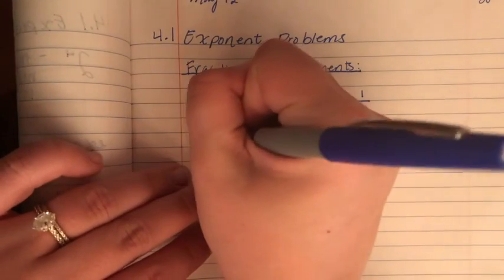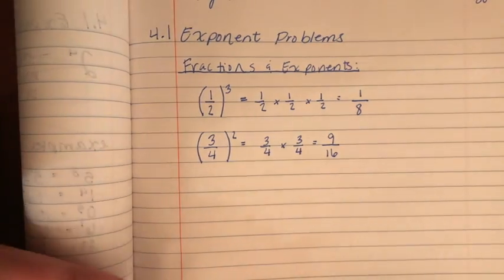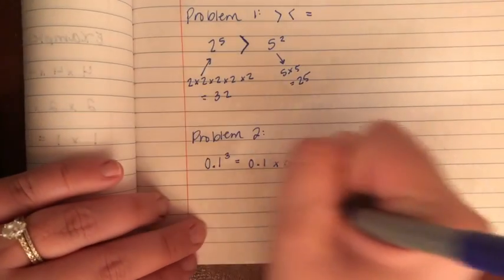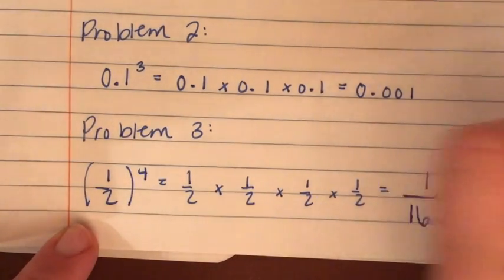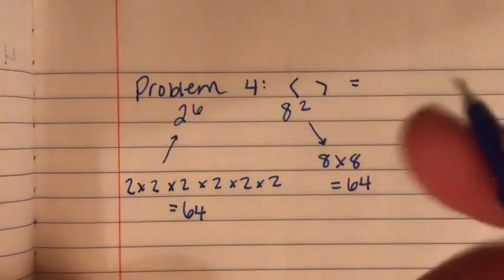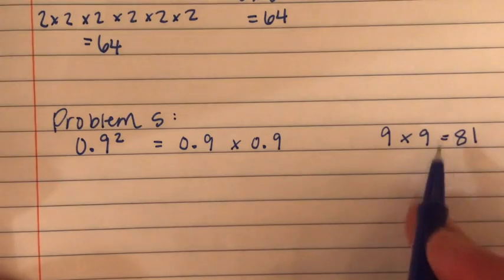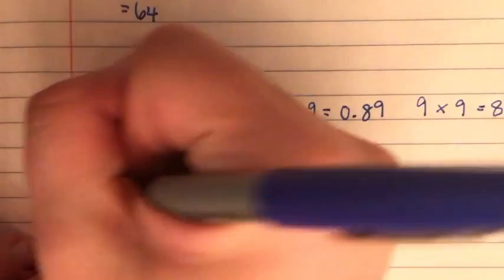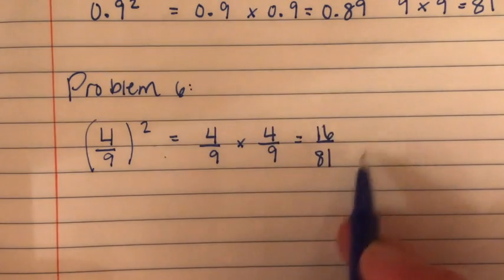Exponent Problems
Simple exponent problems worked through